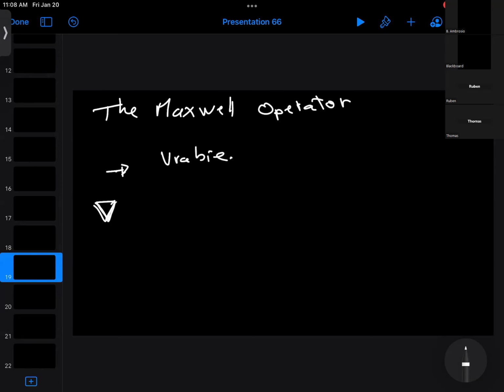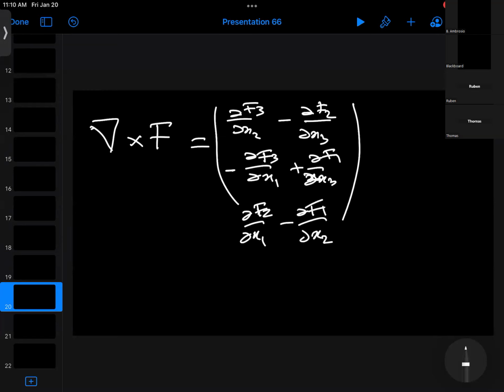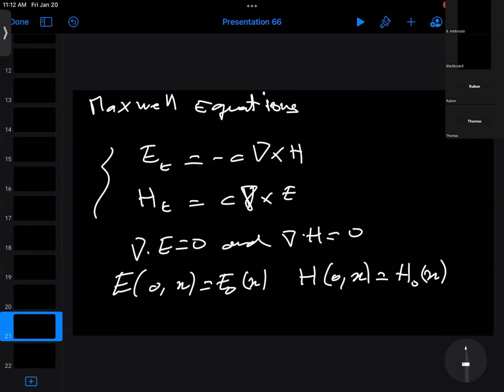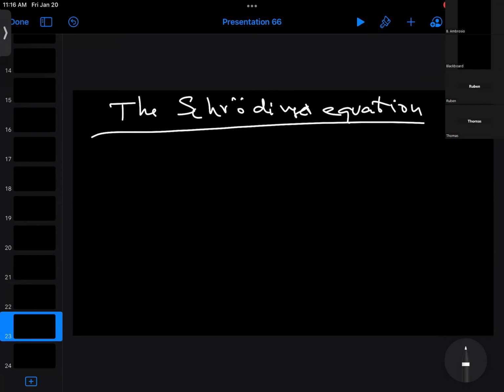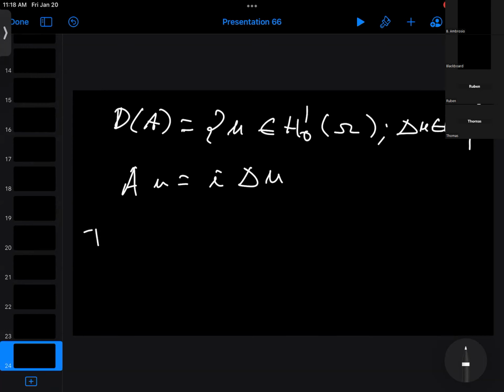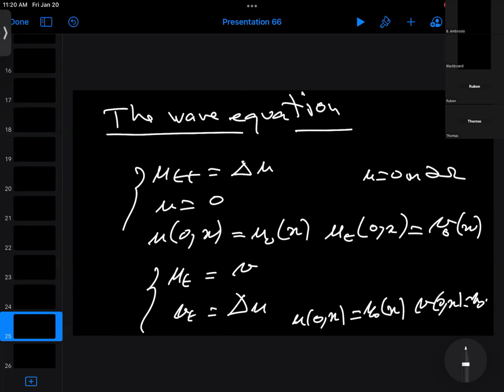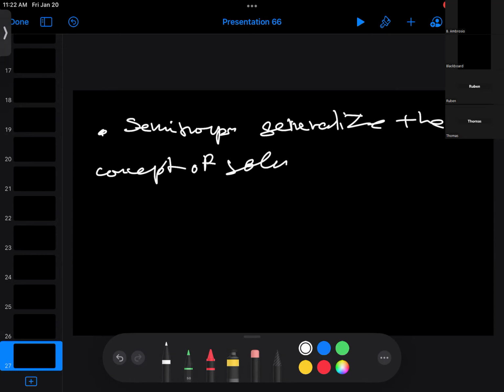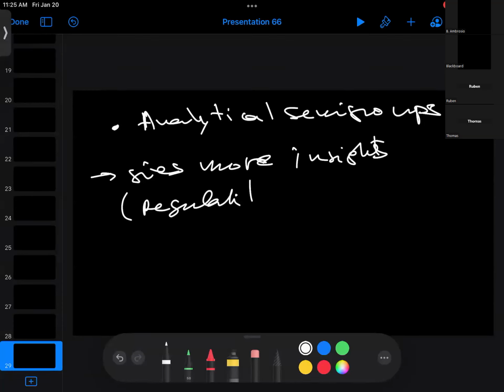Semigroups Lecture 12 (Part II)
Part of the lecture 12 (Part II) of the course Semigroups for the students of the international Master in Mathematics of Le Havre Normandie University. This course is opened to an international audience in the context of a COIL  program with The Hudson School of Mathematics